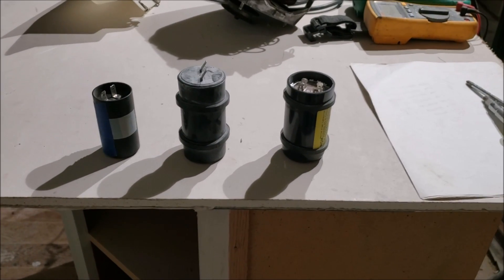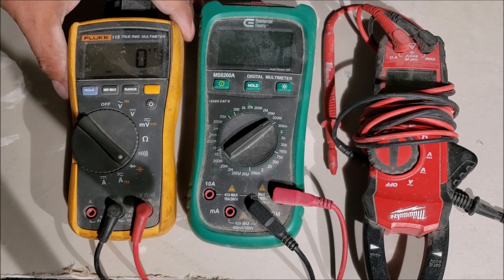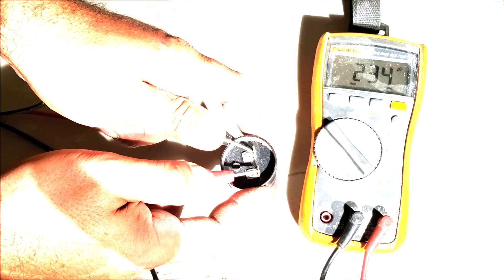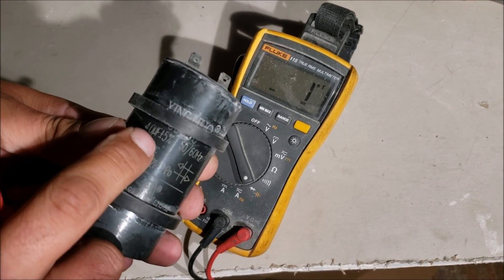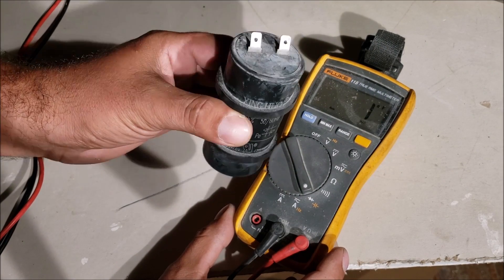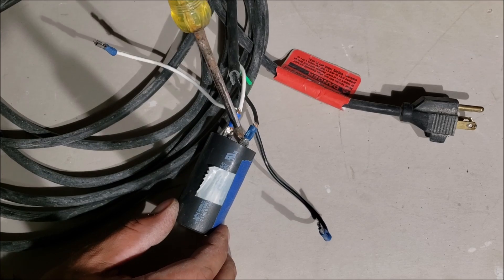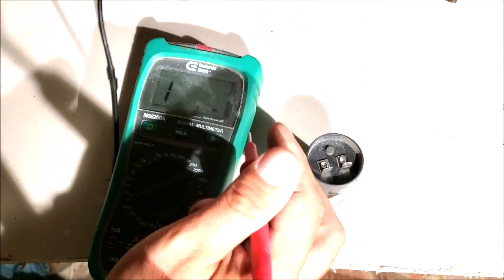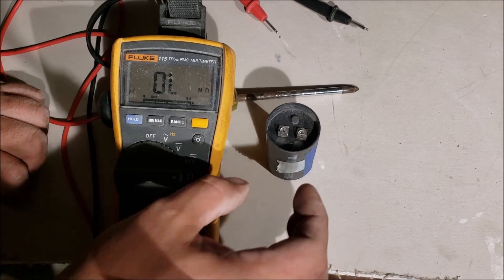how to test a RUN or START CAPACITOR the CORRECT way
my washing machine motor went bad and sent me on this journey..

fix your own stuff like i do..  but be safe